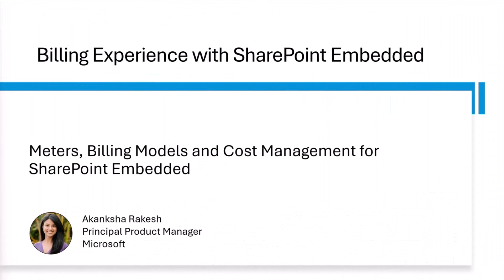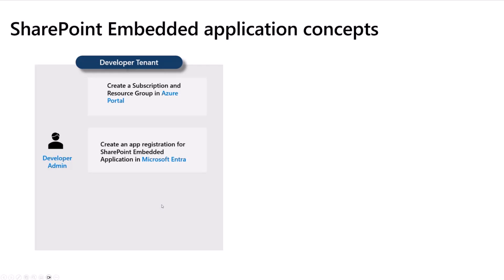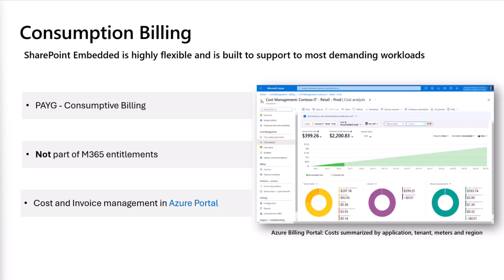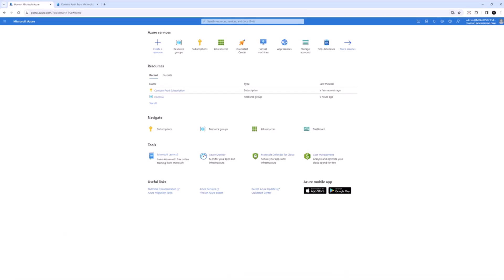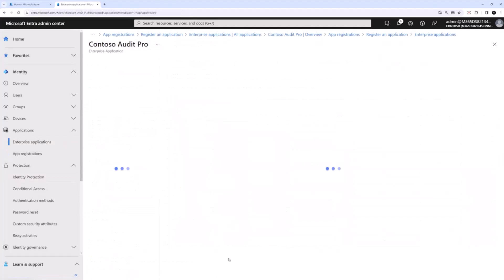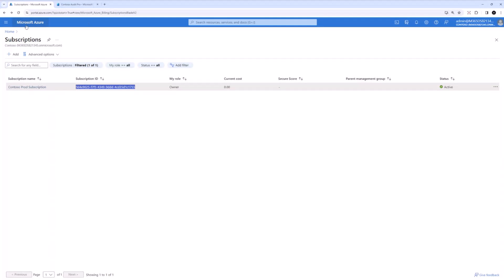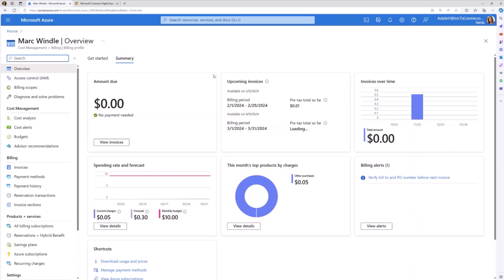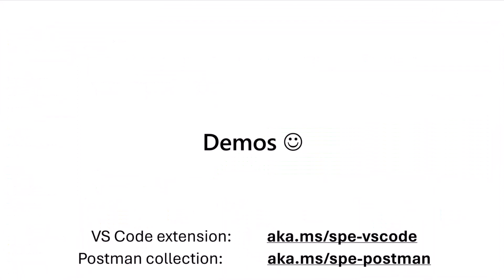Billing experiences with SharePoint Embedded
📺 In this session, Akanksha Rakesh explores billing experiences with SharePoint Embedded.

This demo is taken from the Microsoft 365 & Power Platform weekly call on March 5, 2024. Join the next call!

✨ Presenter
Akanksha Rakesh